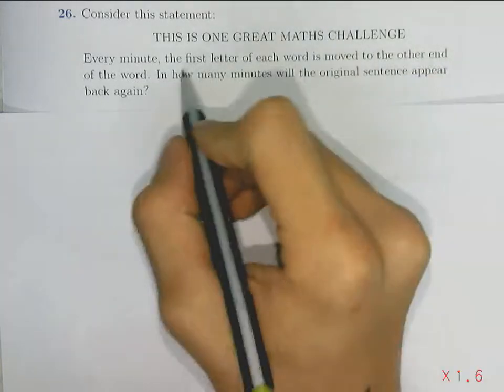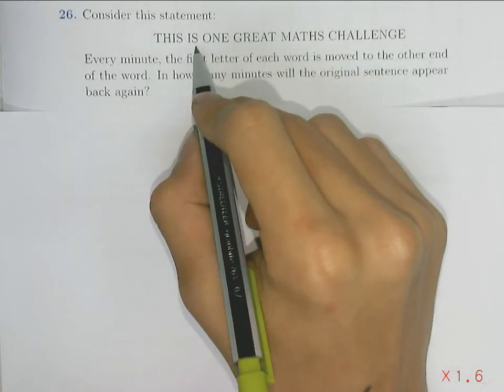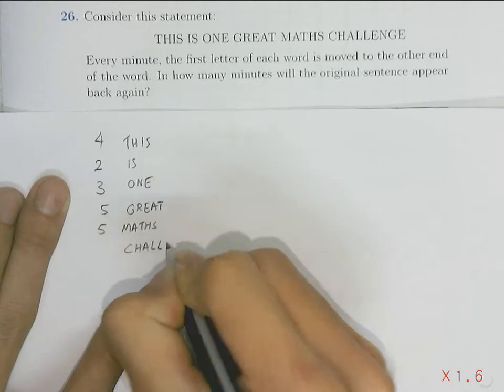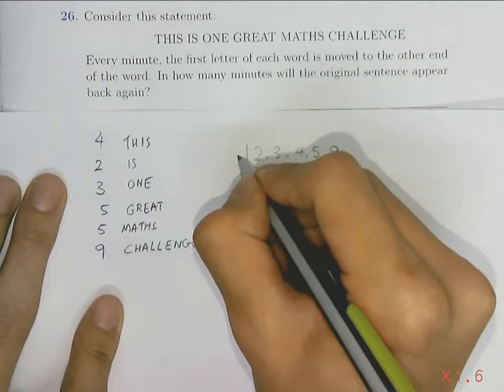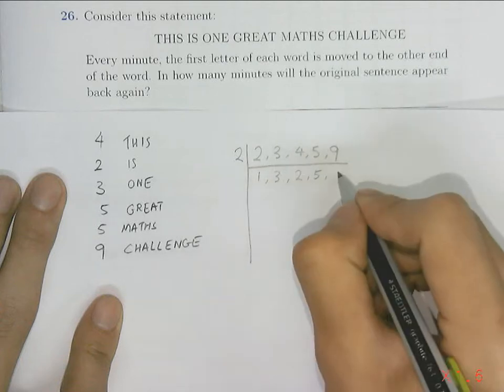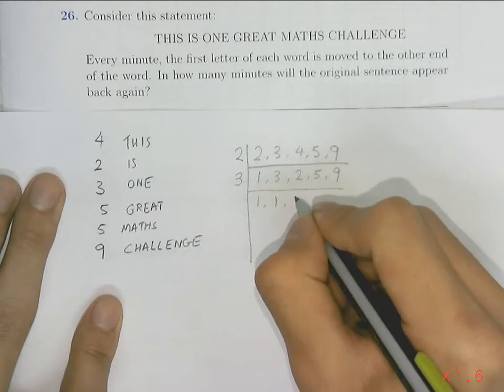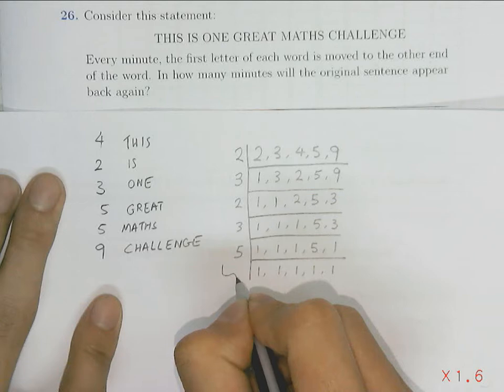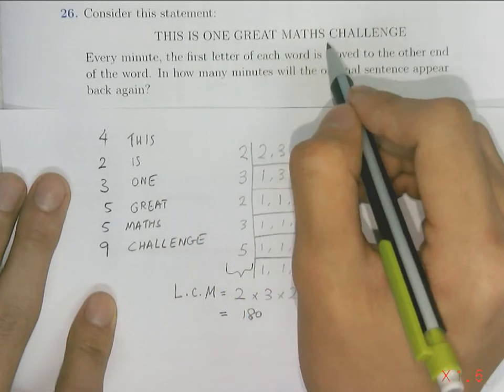AMC 2010 Upper Primary Q26